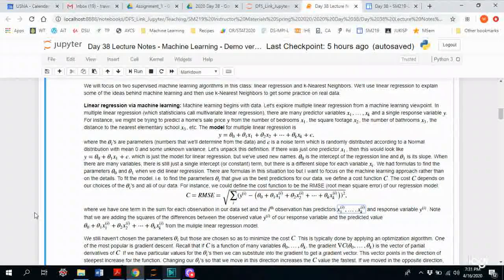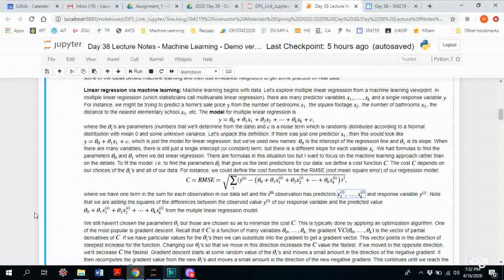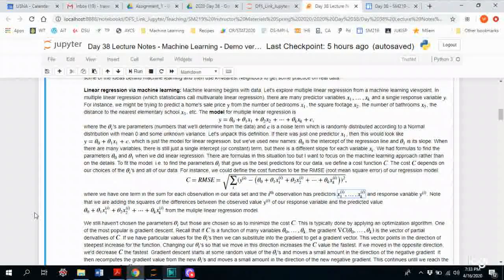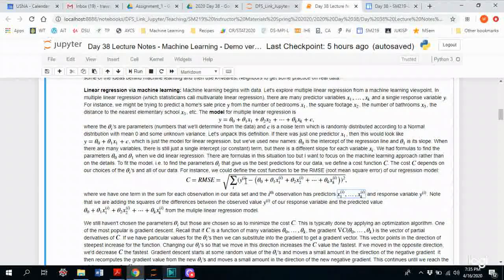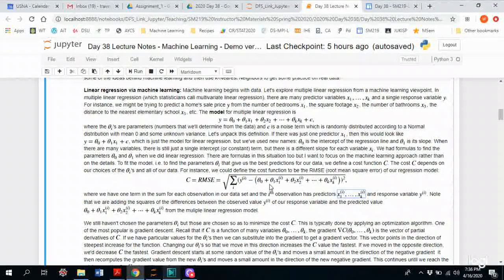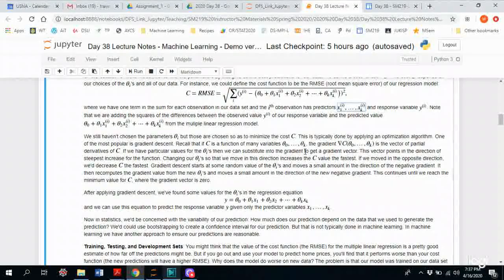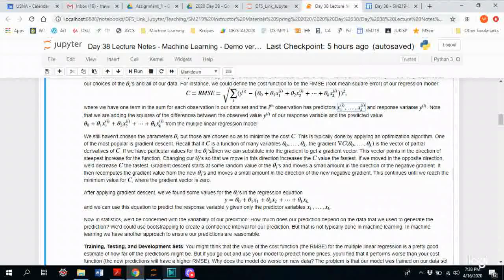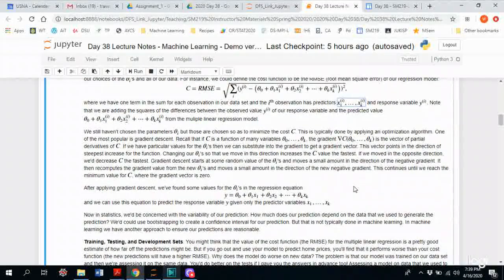Day 38 03 Linear Regression via Machine Learning